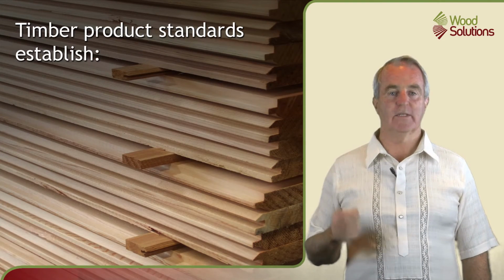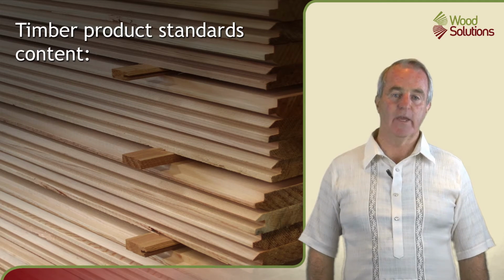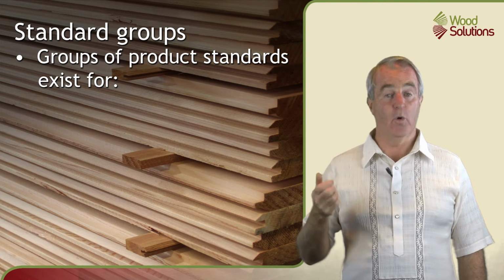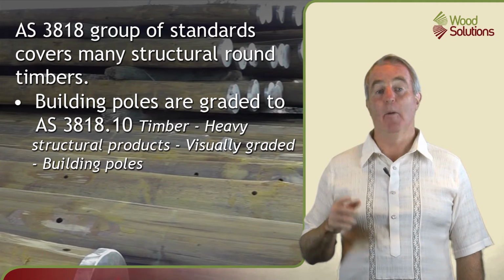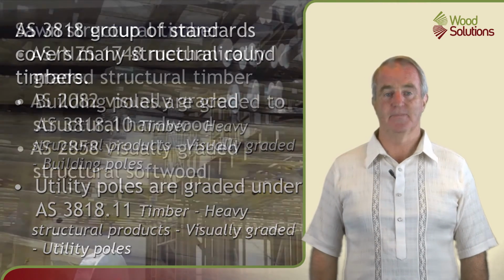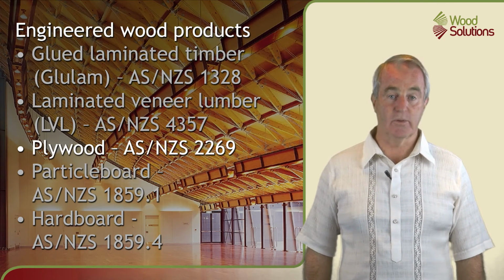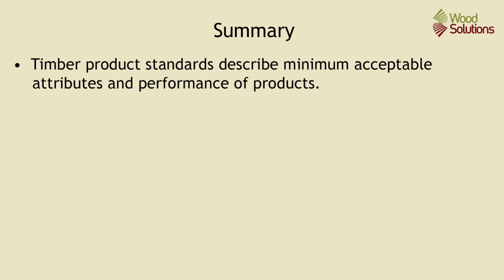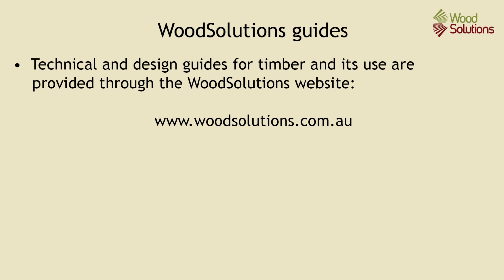Timber product standards: Introduction